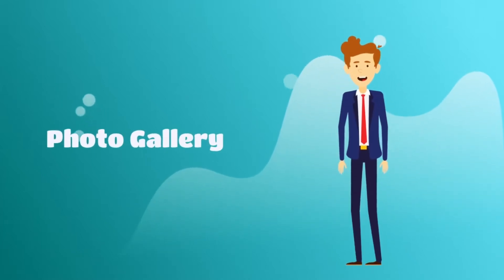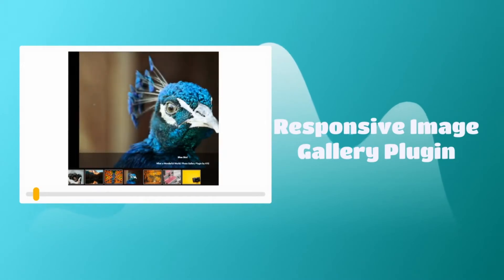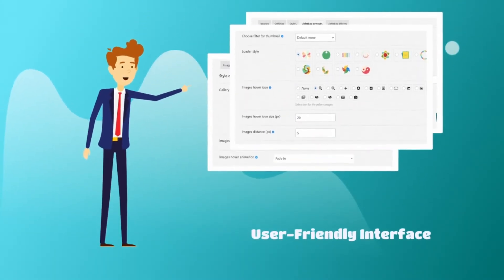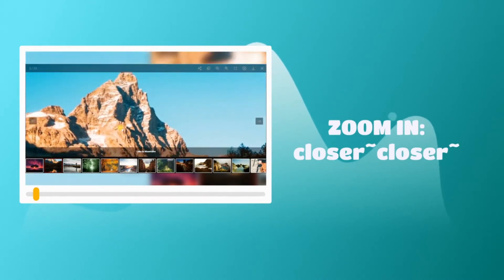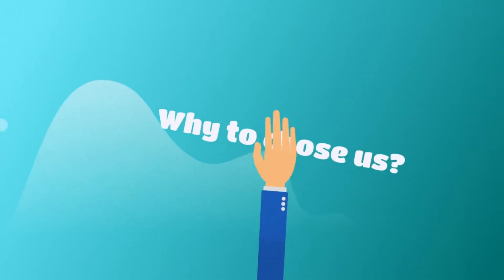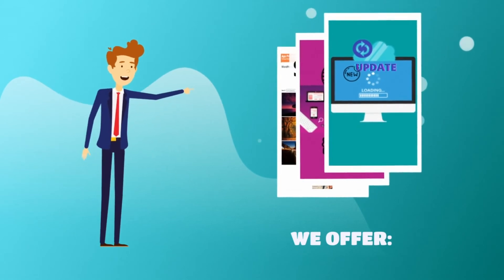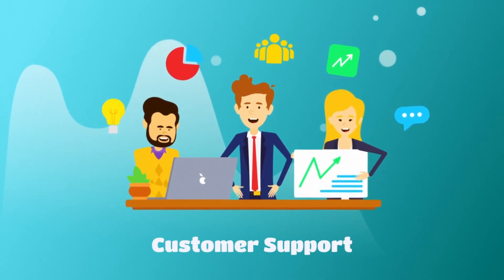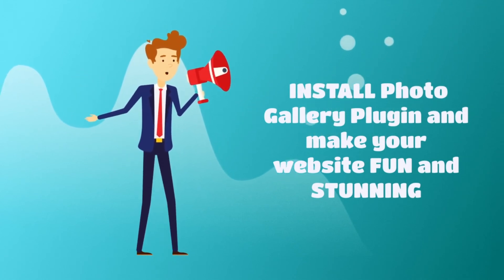WordPress Photo Gallery Plugin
Gallery – Photo Gallery is a cool responsive image gallery plugin with awesome views. Which allows you to add unlimited galleries and unlimited images in your preferred format.

WordPress Photo Gallery plugin is a free gallery plugin with many functionalities and parameters. Our Photo Gallery has two different ways of uploading: Single image upload and multiple image upload. You can add unlimited photo galleries and images to your site.

Photo Gallery plugin has two important and useful advantages:
Thumbnail size and images lazy loading features.
The image gallery plugin also has a responsive lightbox which gives a beautiful effect to the gallery and provides a slideshow of your photos.